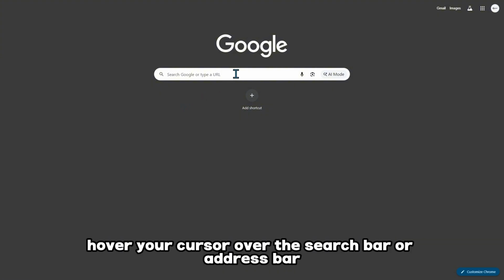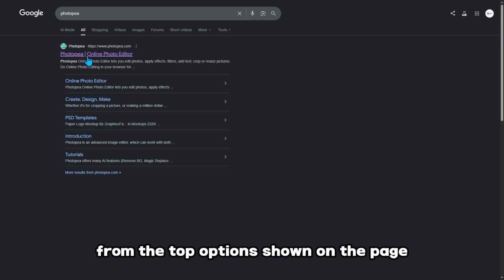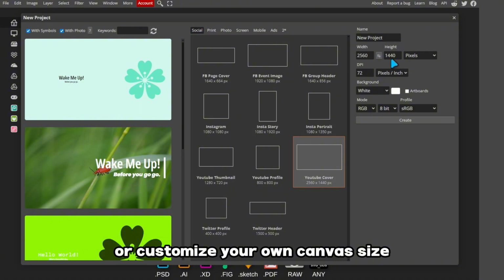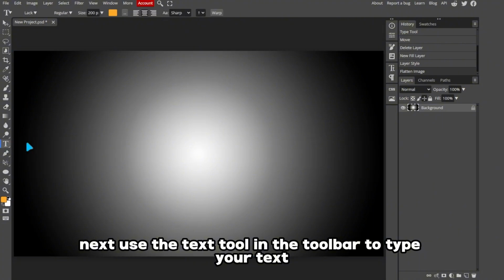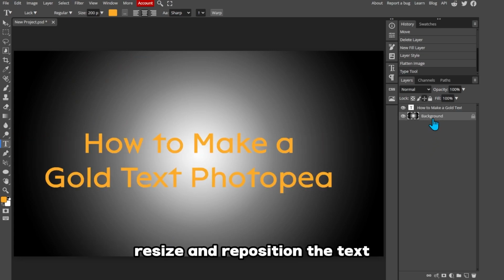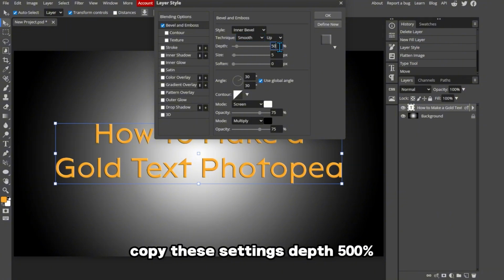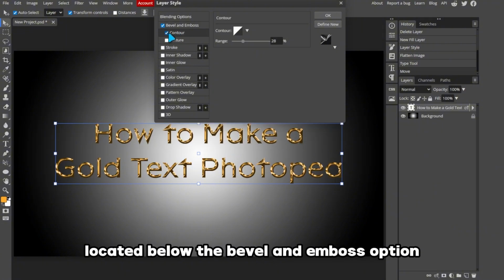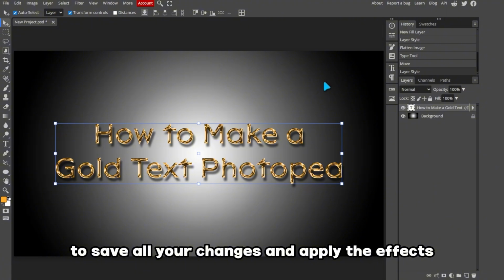How To Make a Gold Text Photopea (𝟮𝟬𝟮𝟲) | 100% WORKS | NO Yapping, To The Point! | FAST & EASY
(2026) Learn How To Make a Gold Text Photopea in this video (NO YAPPING + 100% WORKS!) | EASY FULL GUIDE, Everything You Need To Know! | Make a Gold Text Photopea